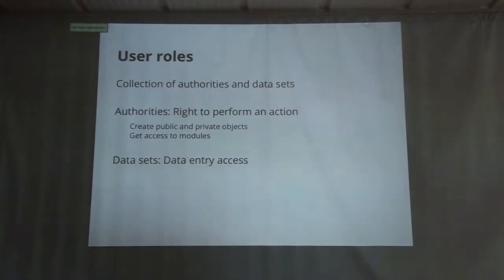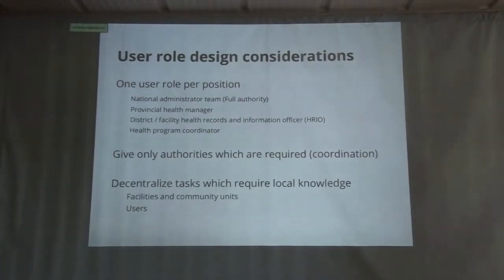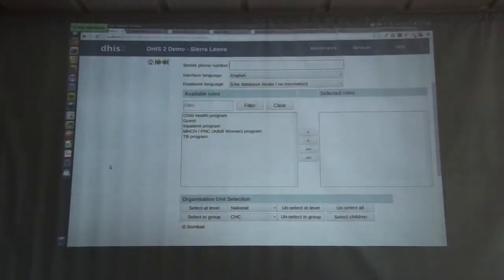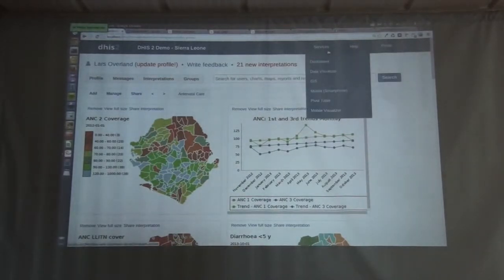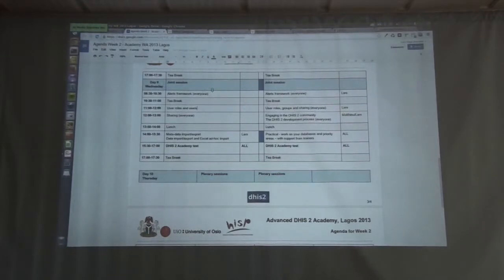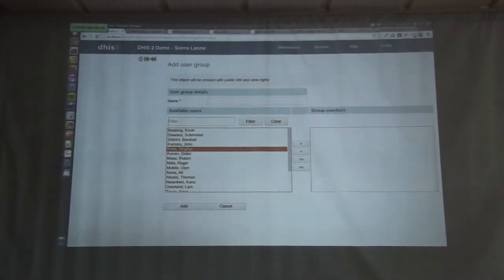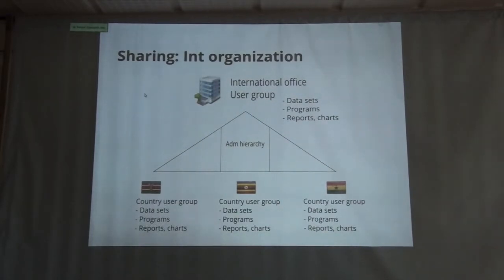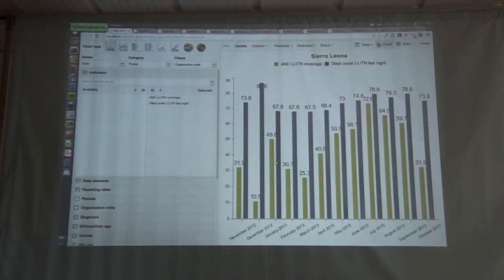Sharing, Users, User roles